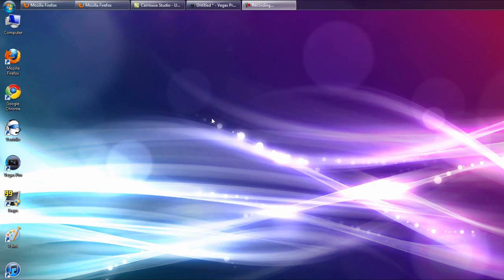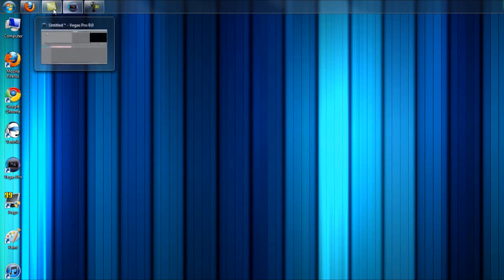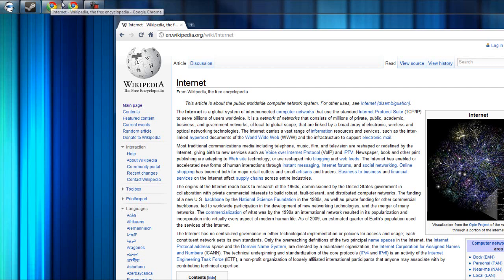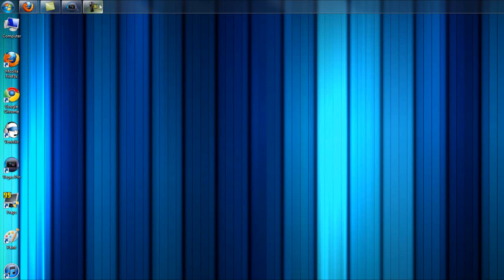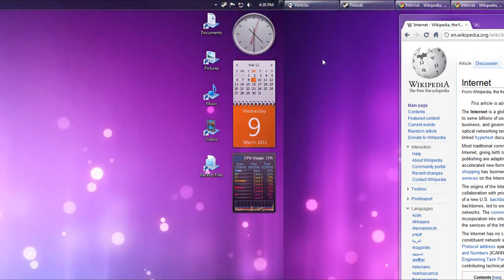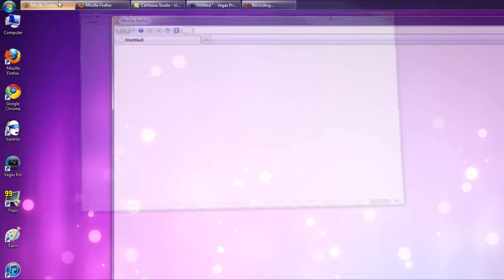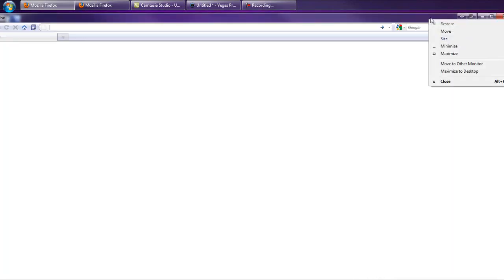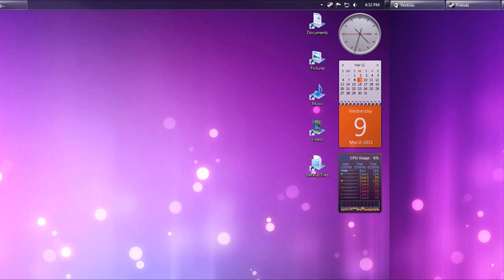Ultramon on Windows 7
Get a 2nd taskbar, with a few issues.